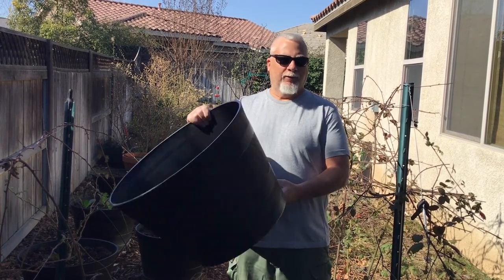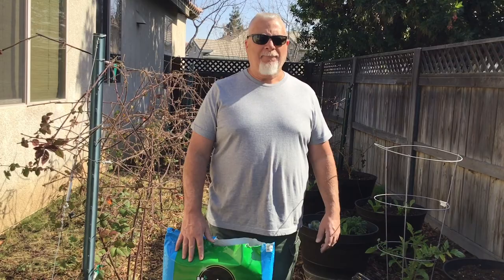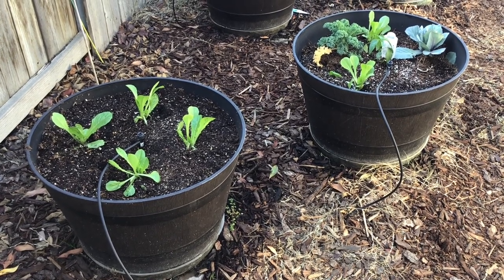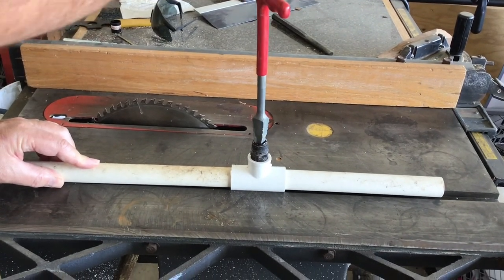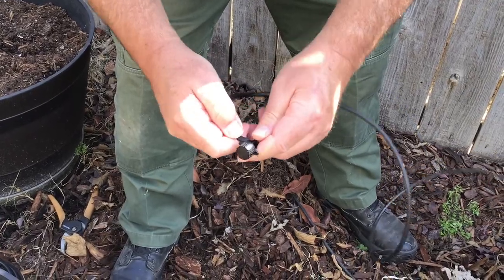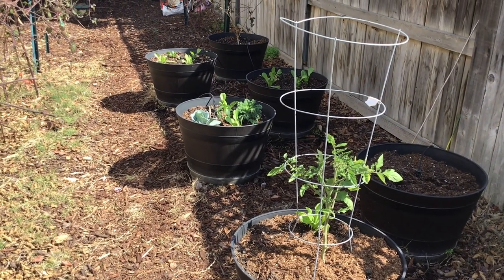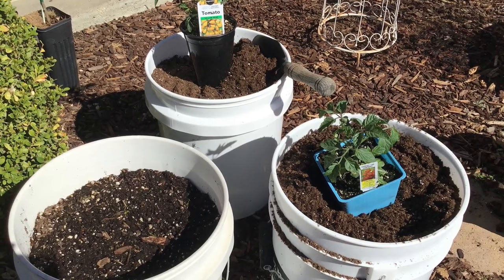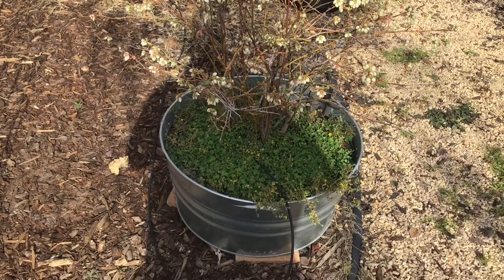How to build a container garden set up with simple automatic irrigation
Today we show you how to build your own container garden that will help you successfully grow fresh garden bounty all summer long!